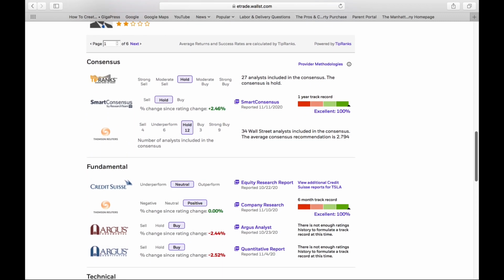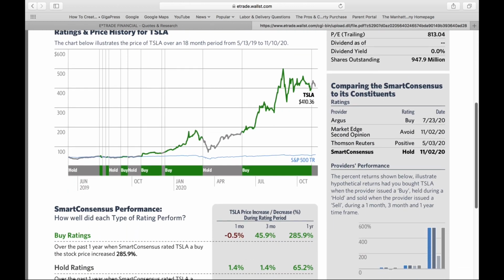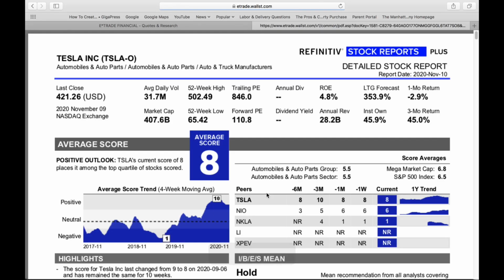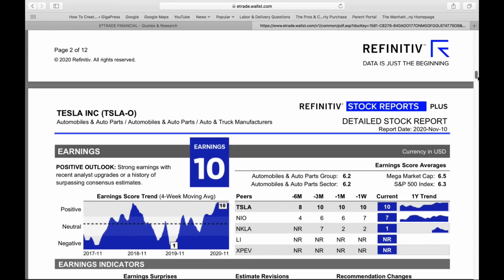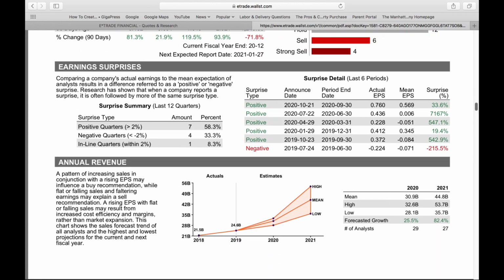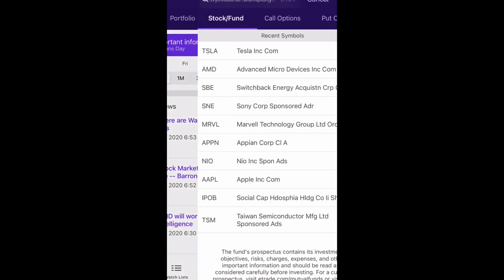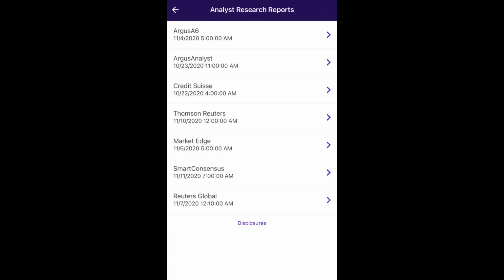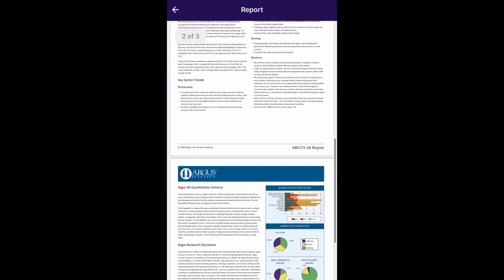HOW TO FIND ANALYST REPORTS ON E*TRADE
Researching companies doesn’t have to be difficult if you know where to find helpful information. This is the E*TRADE platform. Have you found this information in your brokerage yet?